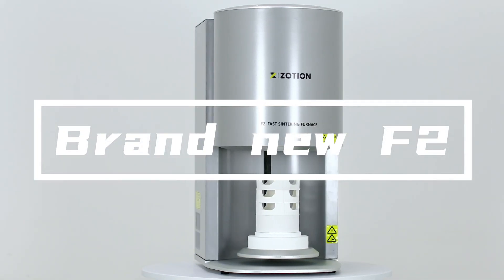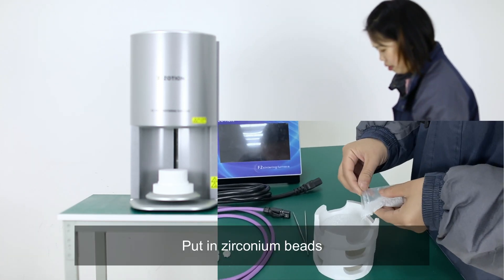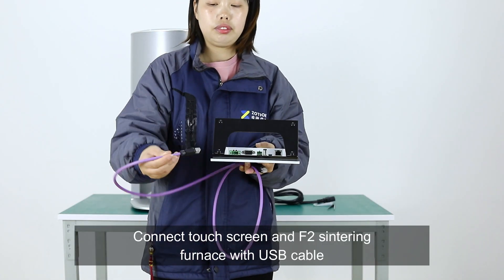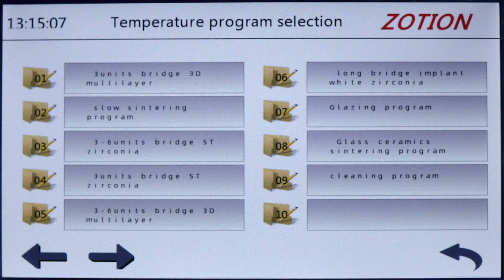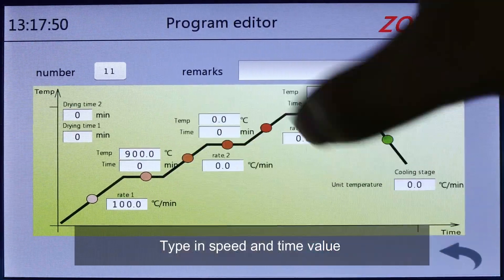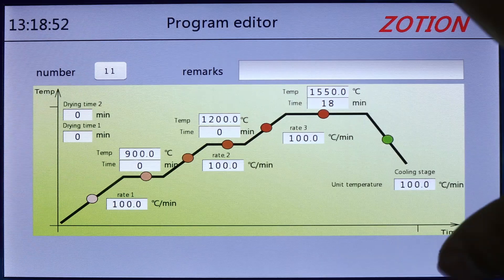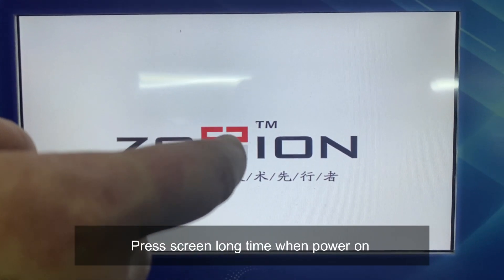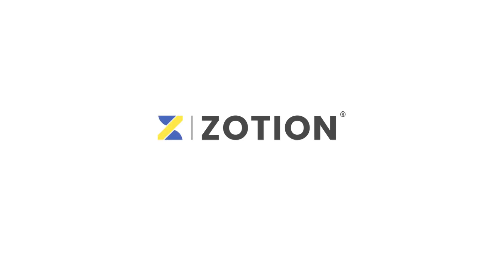Zotion F2 fast sintering furnace installation video and user guide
Zotion's new product F2 fast sintering furnace is a good choice for your dental lab . Compared with F1,  it is more economical . And it can sinter zirconia discs, glass ceramic. And it can also do zirconia glazing .

The advantages of our sintering furnace:
1 3 sintering trays can be put in the large sintering chamber, and you can sinter 80-100 units teeth
2 The maximum heating rate can reach 100 °C per minute, which can realize fast and slow sintering
3 Using silicon-molybdenum rods of the purest quality to generate heat, the sintering is faster, more stable and accurate
4 The furnace is smaller and lighter thanks to Zotion advanced design
5 F2 sintering furnace has excellent temperature accuracy: +/- 1°C, max temperature is 1650°C

Chongqing Zotion Dentistry Technology Co.,LtdAddress:2nd Floor, Building 7, Block C, Jiulong Industrial Park, No. 2 6 Jiulongyuan Avenue, Jiulongpo District, Chongqing